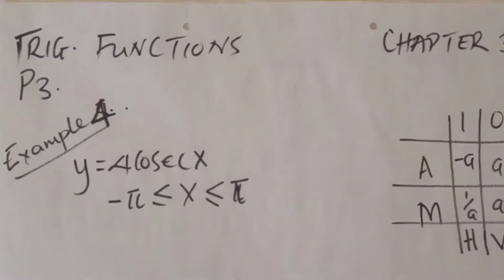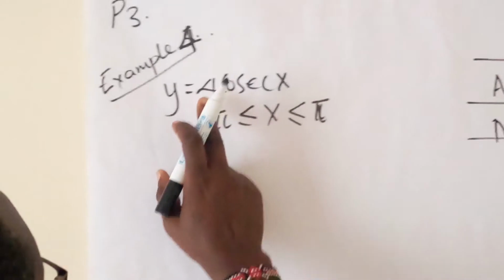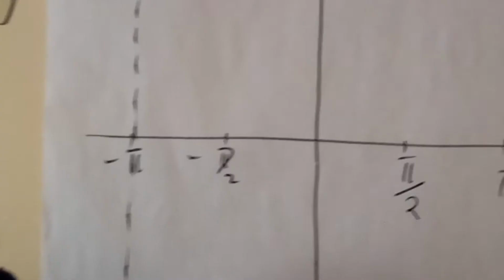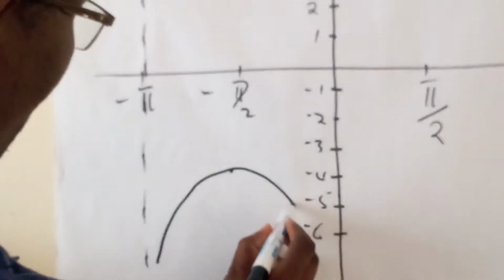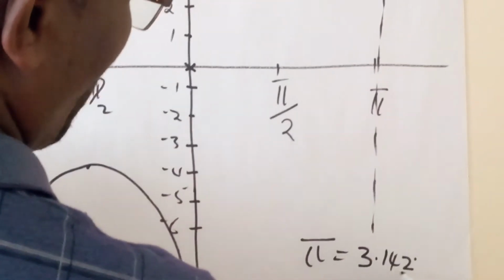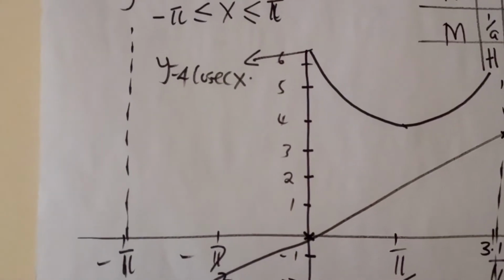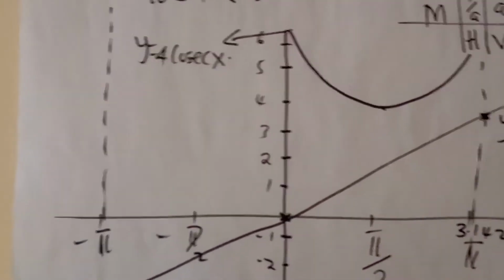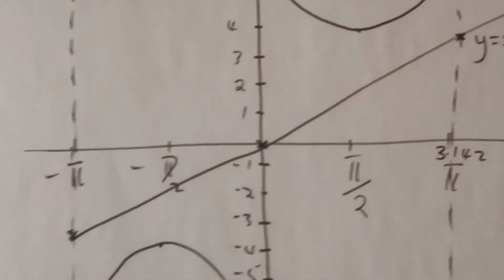P3 Trig Functions Example 4